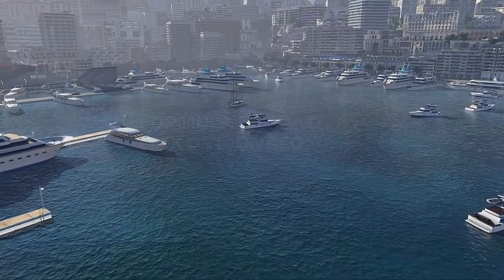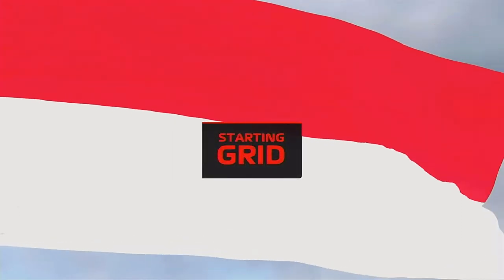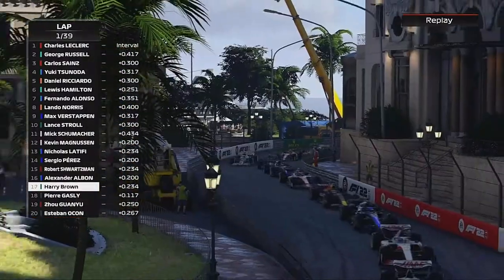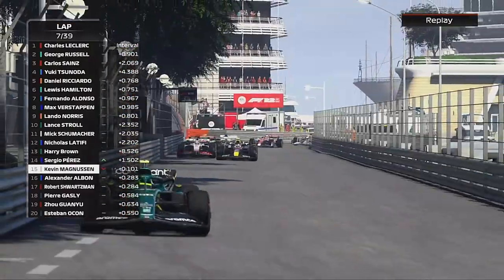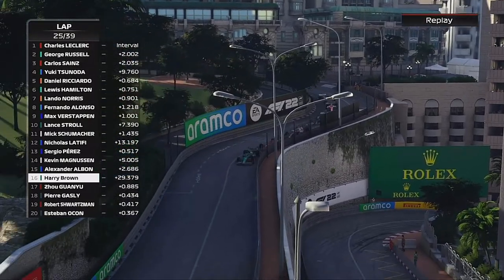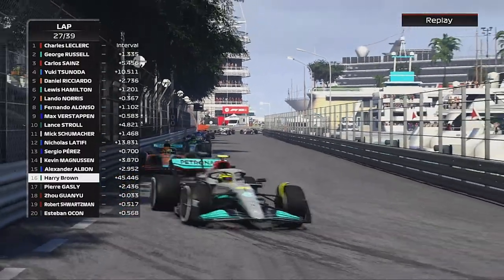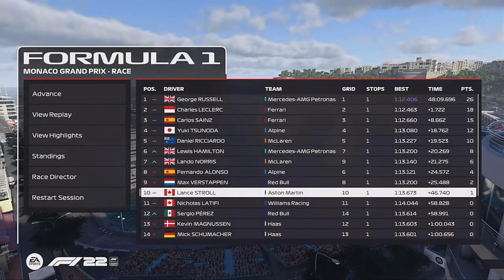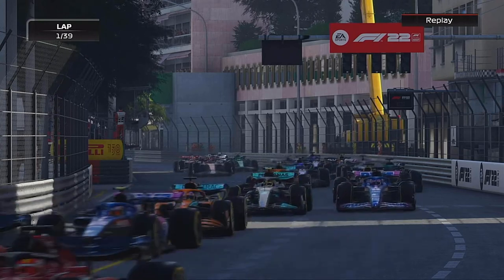Rock bottom F1 22 career mode part 21 Monaco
Welcome to my F1 22 driver career mode driving for Aston Martin alongside Lance Stroll. This is part 21 of the career mode for the Monaco Grand Prix for round  5 of 16 for season 2 of the career mode. In the last part we were in Imola and slowly went backwards with a car that is rubbish.  Coming into Monaco that has given us some good results in the past so I'm looking at this to finally get some points on the board and get ahead of Stroll.
The full season 2 calendar can be found below:

Miami, Spain, Japan, Baku, Holland and Abu Dhabi have been dropped
Bahrain, Saudi Arabia, Imola, France, Hungary and USA have been added

Calendar
Round 1 - Bahrain✅
Round 2 - Saudi Arabia✅
Round 3 - Australia✅
Round 4 - Imola SPRINT✅